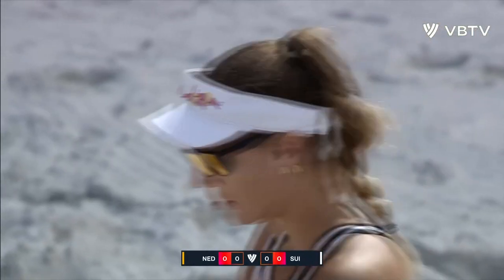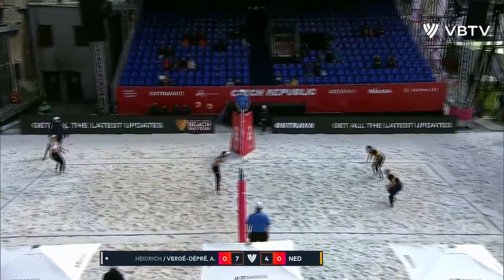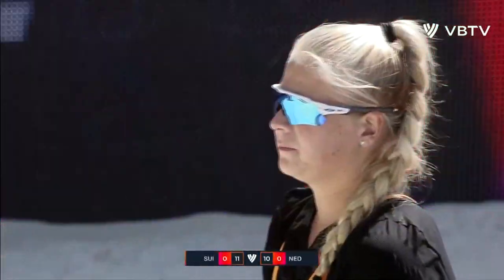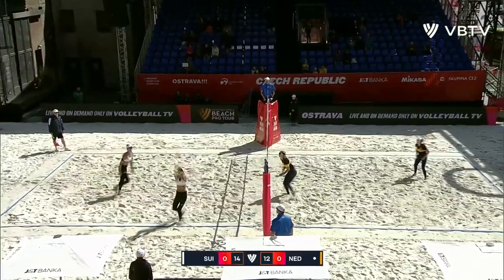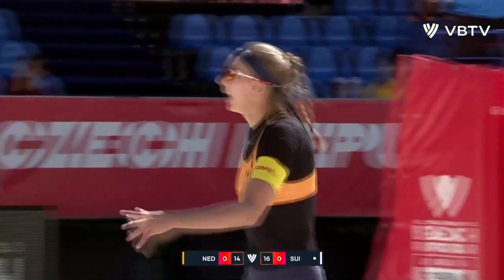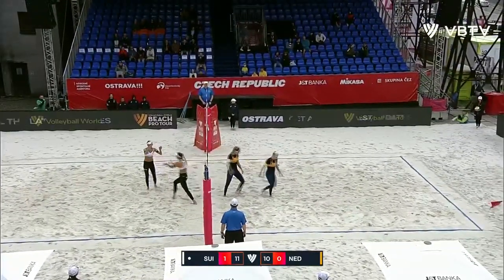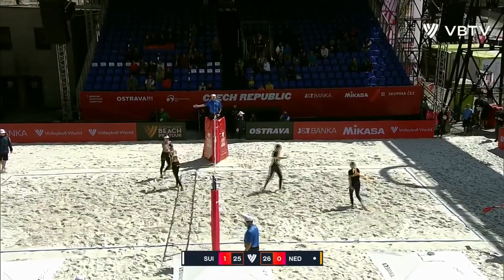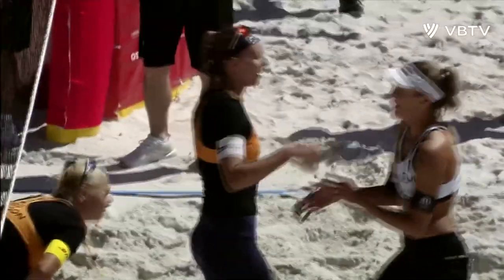Stam/Schoon vs. Heidrich/Vergé-Dépré, A - Quarterfinal Highlights Ostrava 2022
Enjoy watching the Women's Quarterfinal highlights of Stam/Schoon vs. Heidrich/Vergé-Dépré, A at the Elite 16 tournament in Ostrava (Czech Republic), part of the 2022 Beach Pro Tour!

LOVE VOLLEYBALL?